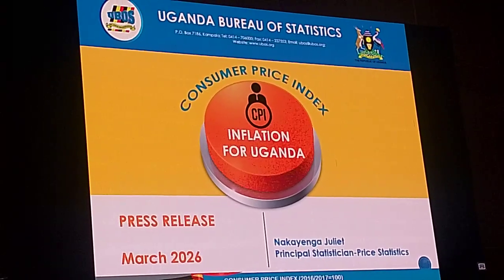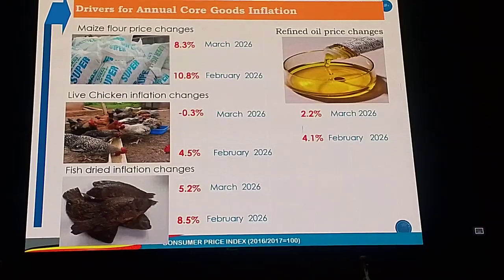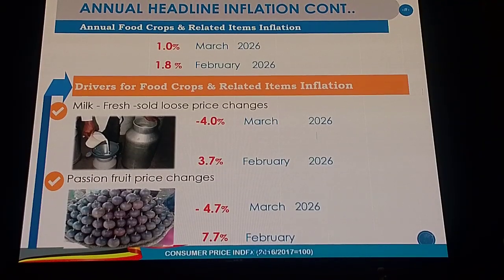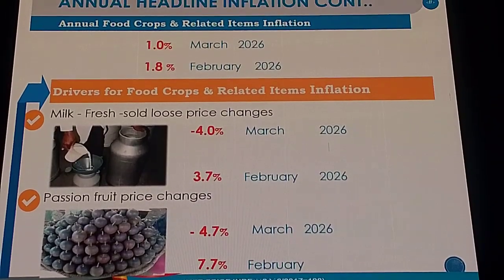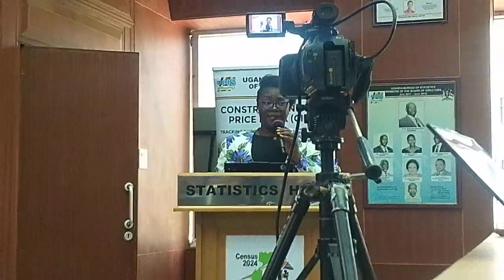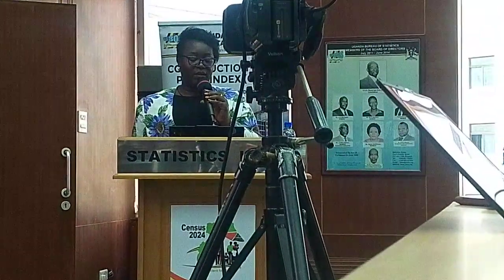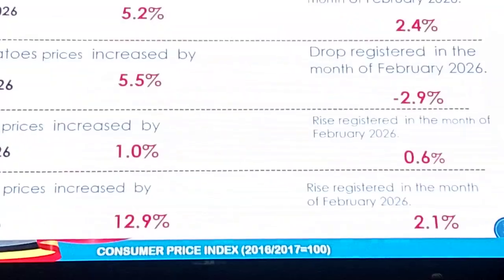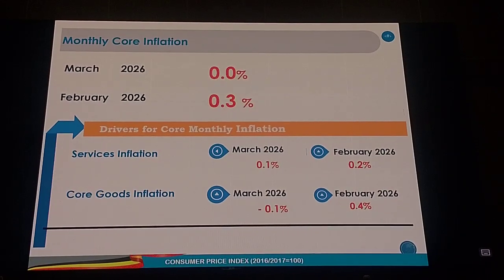Ebbeeyi ye bintu esseemu okusinziira kubibalo bya Ubos byefulumizza